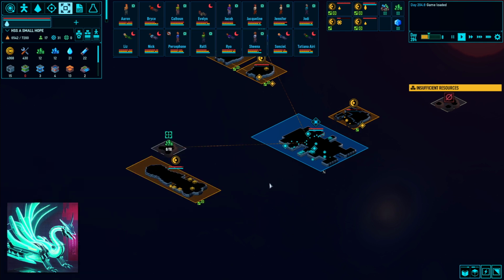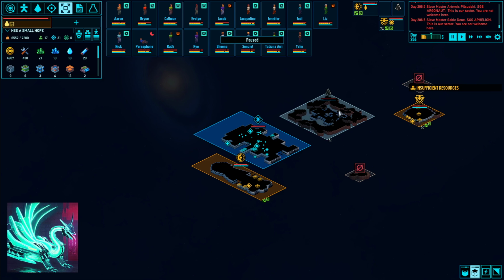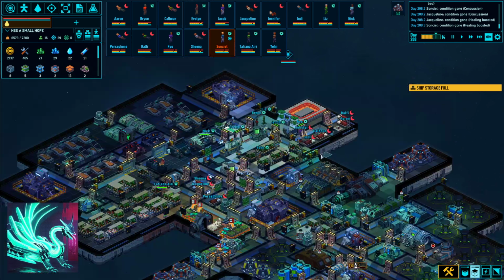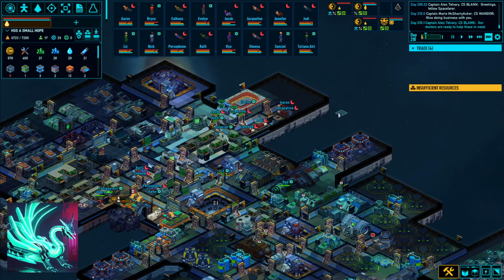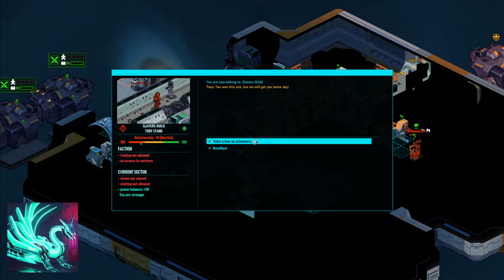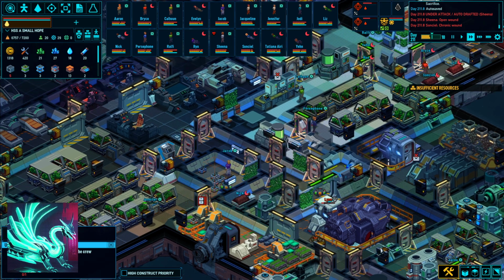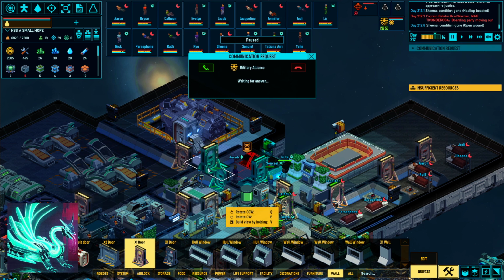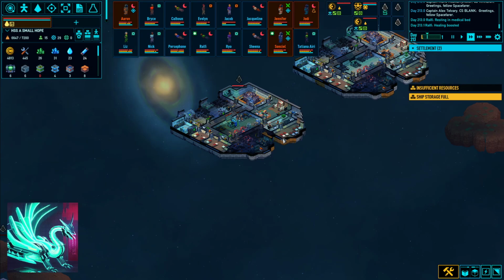Space Haven A16 Brutal 13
This is a Brutal difficulty full playthrough of Space Haven Alpha 16!

Special thanks to my paid Twitch supporters:
stone_bender
akklaimd